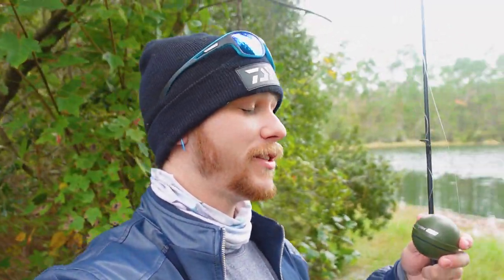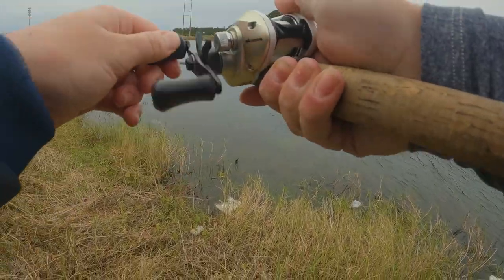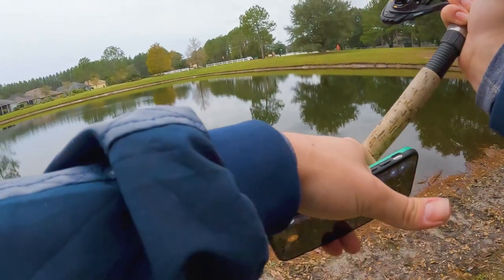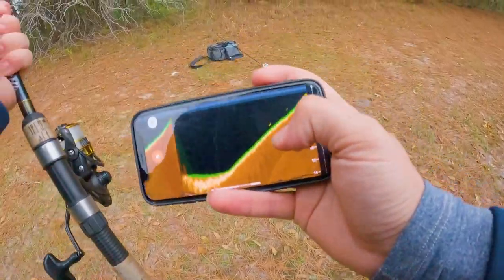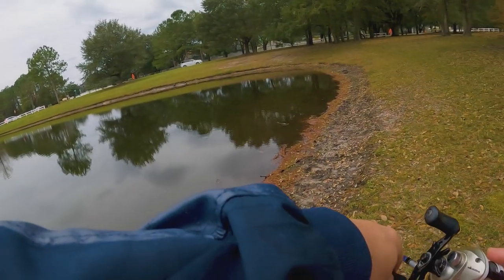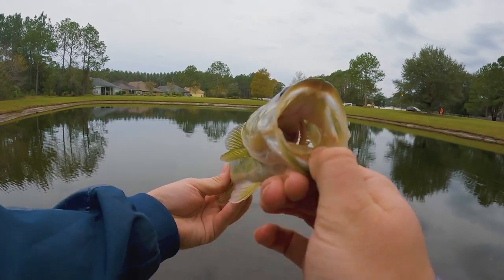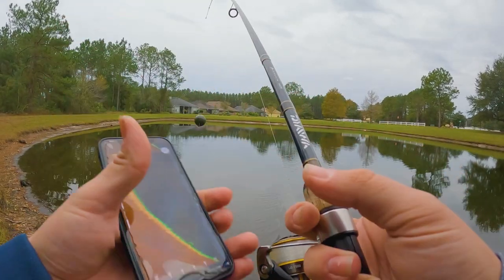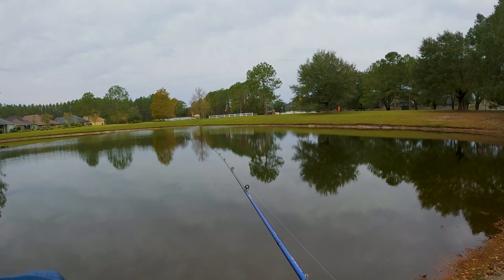Deeper Chirp: How to Find Bass in the Fall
In this video, I'll show you how to find bass in the Fall using the Deeper Chirp. This sonar system is great for fishing in cold water habitats and can be used to find bass in Fall ponds.

If you're interested in fishing in the Fall, then this video is for you! I'll show you how to use the Deeper Chirp sonar system to find bass in Fall ponds. This system is great for fishing in cold water habitats and can be used to find bass in any water habitat in the Fall. Don't miss this chance to catch some big fish in the Fall!

Win **FREE** STUFF 100% FREE
Click link below to participate in the 100% free Catch a Florida Memory program. You're able to get free shirts, cups, knives, measuring tapes, mounts, AND MORE!!! Make sure to click the link!